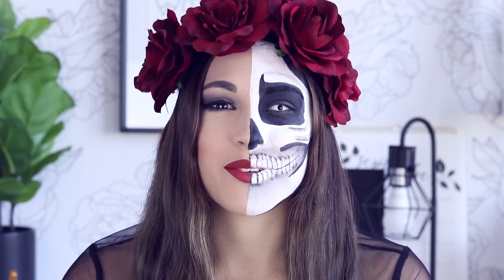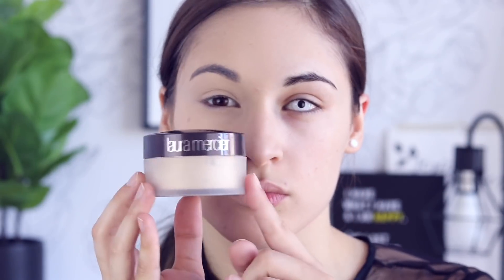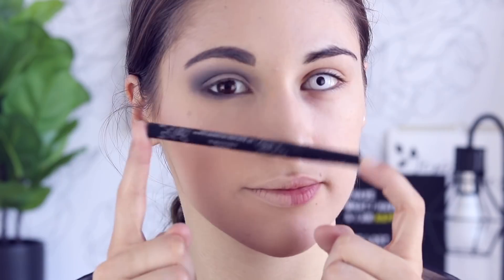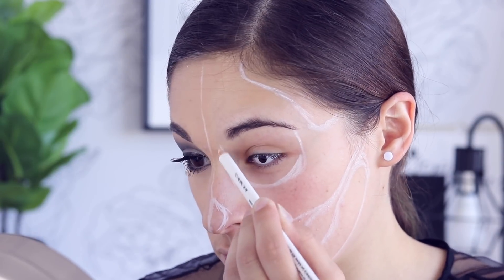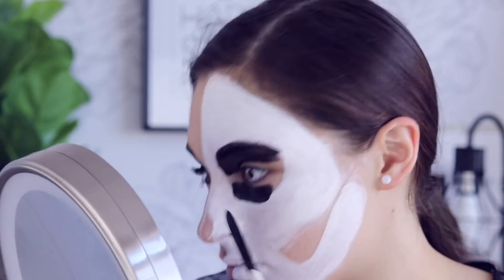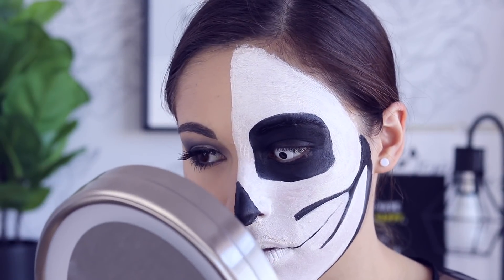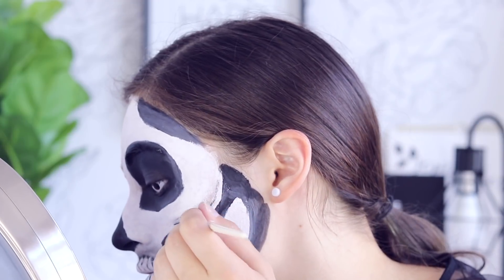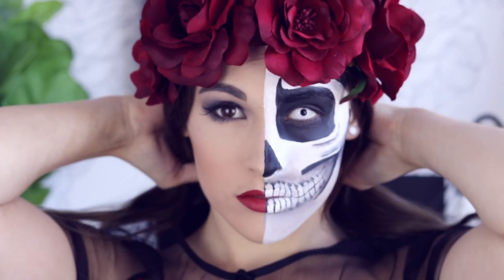Halloween Half Skull Makeup Tutorial! || Jenna "Skull" Rose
Hey guys! This video is one of my all time favourites! I had so much fun trying something new and really pushing my limits in the makeup category! Hope you guys love this look! Should I do more looks?

Follow on Instagram! @planningroses

WANT TO BE PENPALS? ♡ (Until the end of September!)
Westgate Cambridge, ON N1S 4Z6
Canada

♡ SEE WHAT I'M DOING! ♡

♡ OTHER STUFF! ♡

What's On My Lips? Kat Von D Liquid Lipstick in Project Chimps